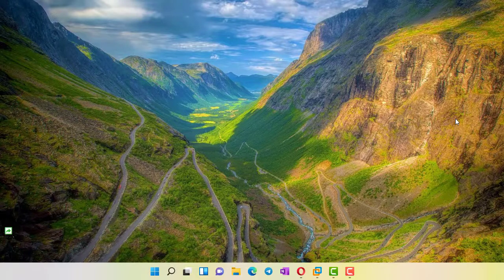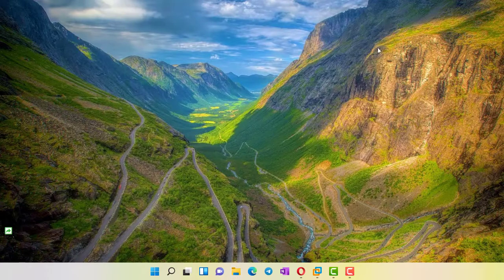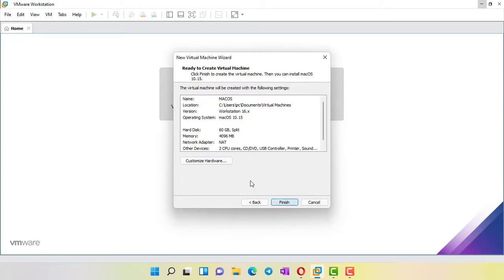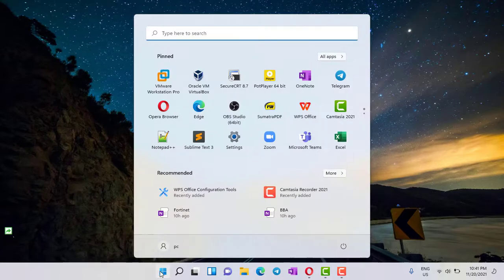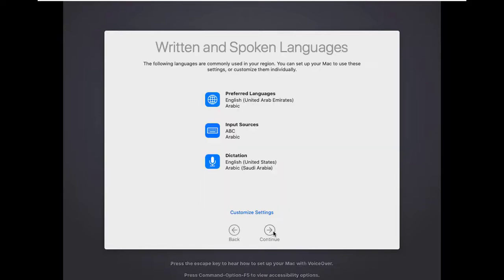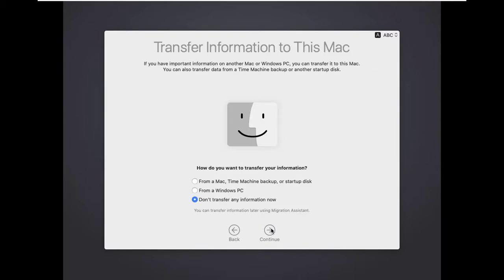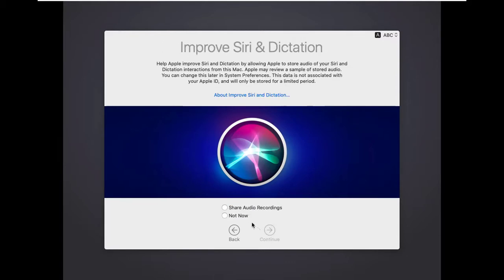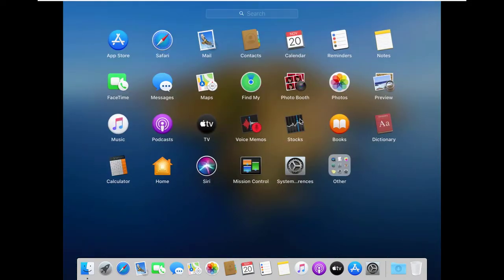How to Install Mac OS in VMware Workstation Player on Windows 10- 11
Steps to Install macOS on VMware on Windows
-Download and install the prerequisites
-Unlock VMware to Install macOS
-Create a New Virtual Machine
-Edit macOS VMX File
-Start macOS Virtual Machine
-Complete Basic macOS Account Settings
-Install VMware Tools (Optional)

] here the version is Catalina and you can update it after installation any time